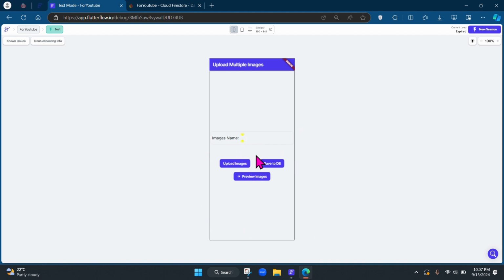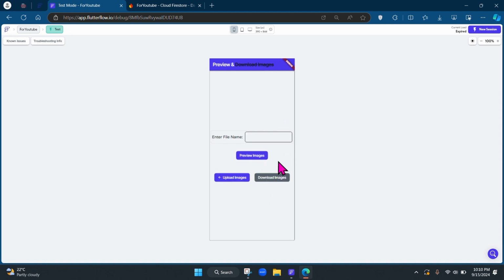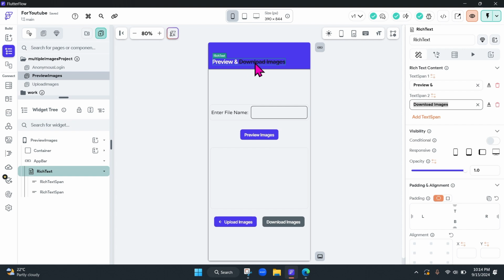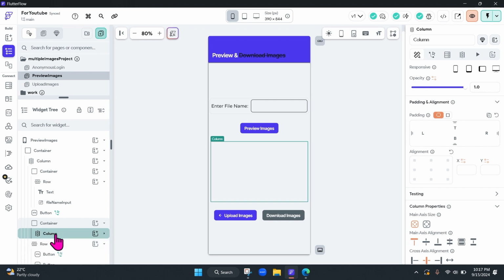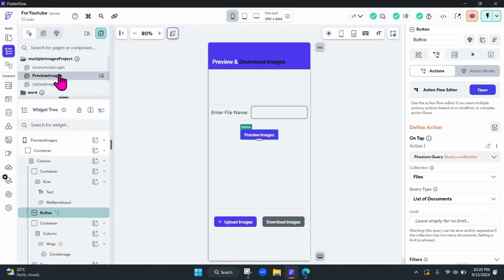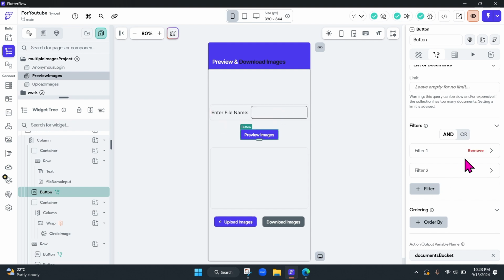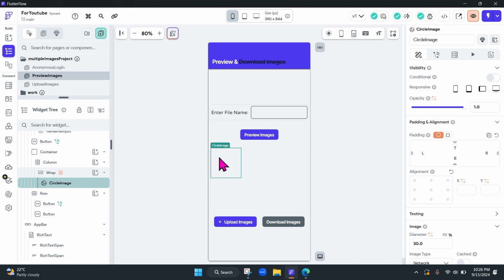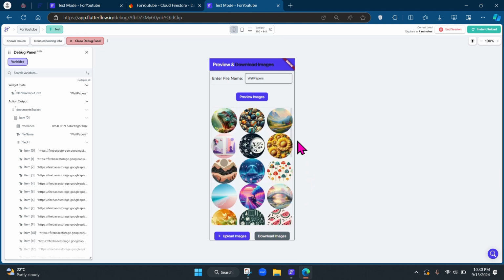How to Display Multiple Images Using FlutterFlow and Firestore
In this video, I'll show you how to create a simple yet powerful functionality to display multiple images using FlutterFlow and Firestore. Learn how to efficiently manage image data in Firestore and present it seamlessly in your FlutterFlow project. This tutorial covers everything from setting up Firestore collections to fetching and displaying images dynamically in your app. Perfect for developers working on image-based apps or looking to enhance their FlutterFlow skills!"

Topics Covered:

How to set up firestore to store multiple image URLs.
Integrating Firestore with flutterflow .
Fetching and displaying multiple images in FlutterFlow.
Best practices for managing image data in Firestore.